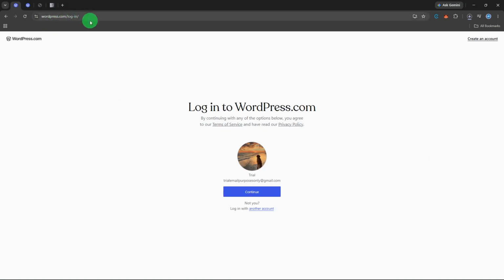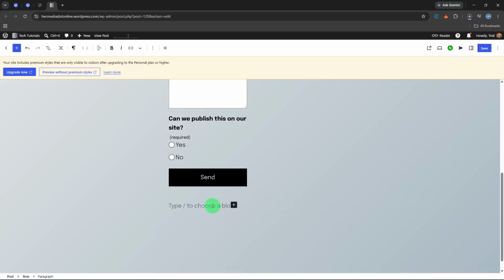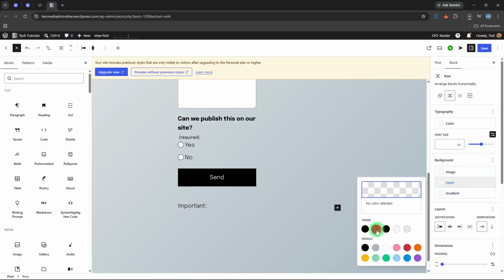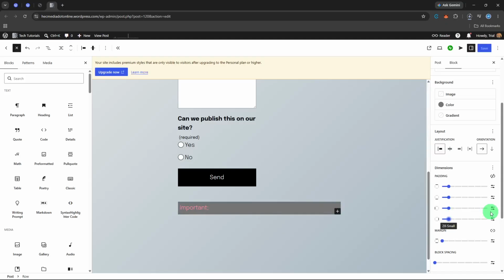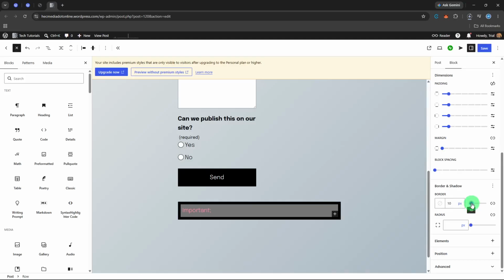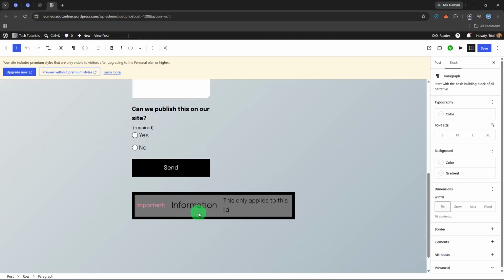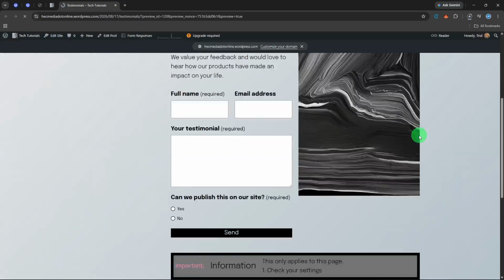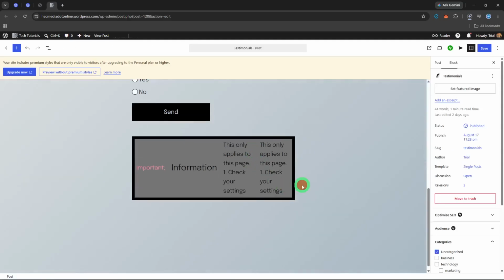How To Create Styled Text Boxes In WordPress [Simplified]